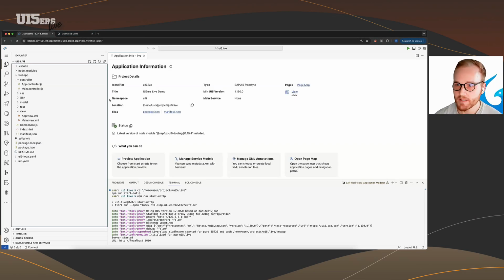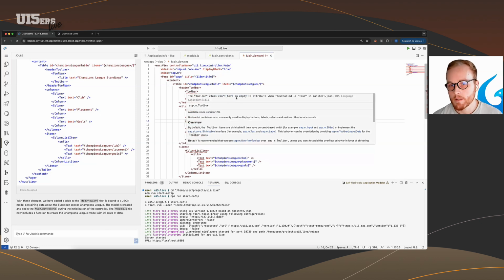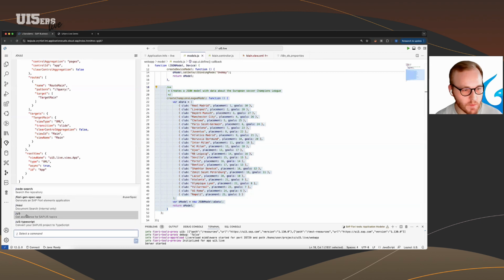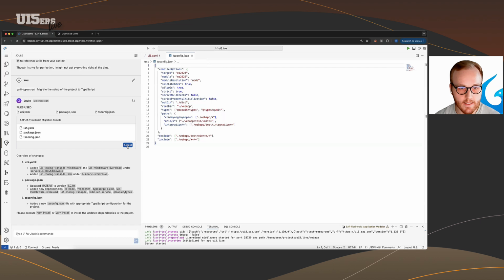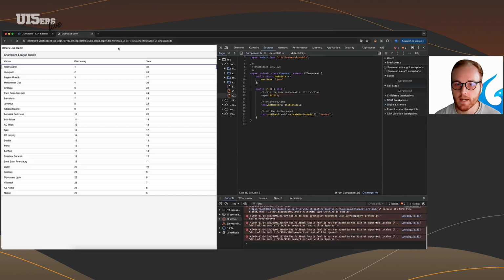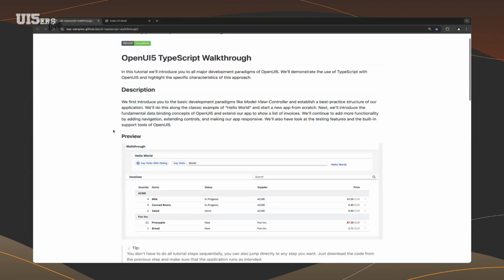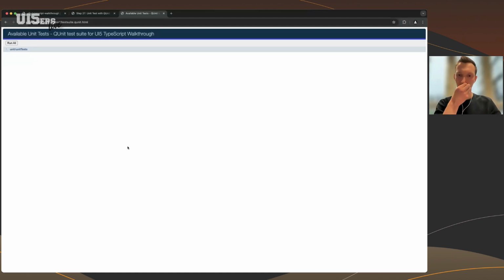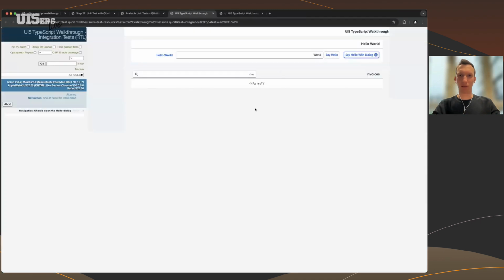UI5ers live #43: GenAI Code Assistance for SAPUI5 Development, Test Starter Concept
This episode explores the integration of GenAI code assistance and the Test Starter concept into SAPUI5 development.

First, we showcase the power of generative AI in SAPUI5 development, using the Joule AI assistant within SAP Build Code to streamline and optimize development tasks. We provide practical examples of how AI can assist in migrating SAPUI5 applications to TypeScript, adding UI elements, and enhancing code functionality through intuitive prompts and commands.

Next, we explore the Test Starter - a new and powerful feature available in OpenUI5 version 1.129 onwards. This concept simplifies test setups by eliminating the need for boilerplate code in QUnit and OPA tests, while also improving performance and compliance with Content Security Policy. We demonstrate the convenience of the Test Starter's configuration options for testing frameworks such as QUnit and Sinon. Through a live demo using the OpenUI5 TypeScript walkthrough tutorial, we illustrate the ease of migrating existing tests to the Test Starter concept. We highlight the benefits of the generic test page, the testsuite configuration file, and the ability to run tests with different configurations

Video Chapters:
00:00 Welcome
01:37 GenAI Code Assistance for SAPUI5
05:30 Demo: Adding a table bound to a JSON model using Joule in SAP Build Code
08:42 Demo: Translating table texts and enabling i18n using Joule
12:17 Exploring code explanations and improvements with Joule AI
17:00 Demo: Migrating an SAPUI5 application to TypeScript using Joule
21:50 Q/A: Slash commands, feature updates, and Hungarian notation
25:45 Introduction to the Test Starter concept
27:55 Demonstrating the Test Starter Concept
28:53 Demo: Setting up a QUnit test using Test Starter
31:16 Demo: Configuring and running tests with different settings
37:47 Benefits of the Test Starter approach
38:50 Q/A: Test Starter and SAP Fiori tooling
41:45 Closing Remarks